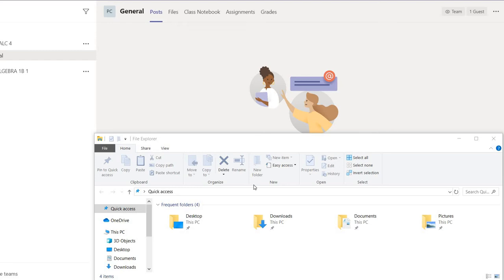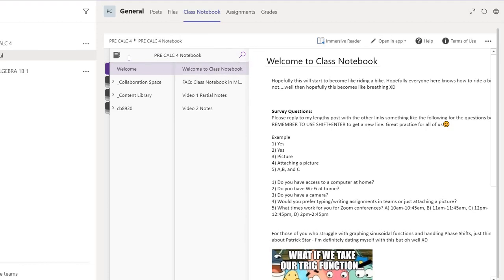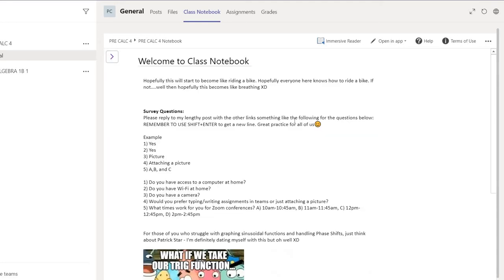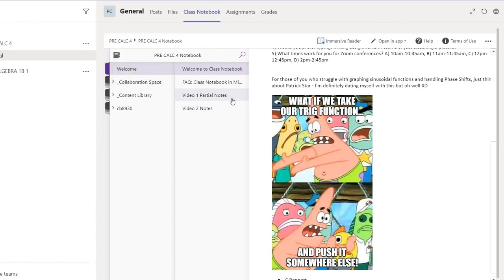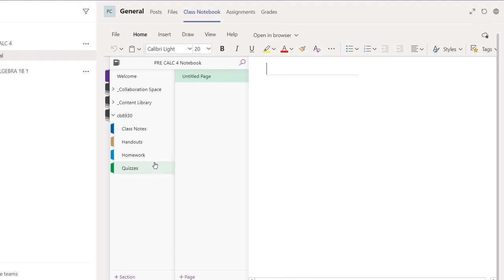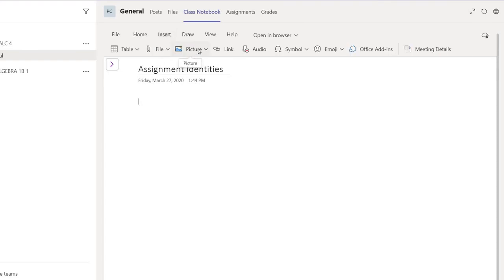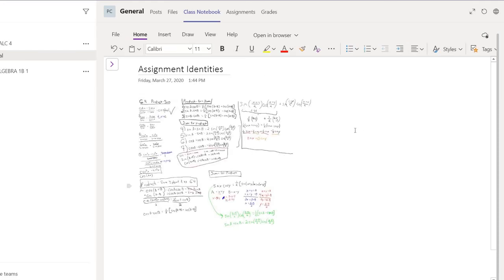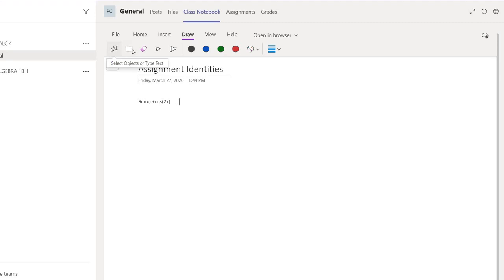Submitting a Document Through Teams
For my classes working with Microsoft TEAMS